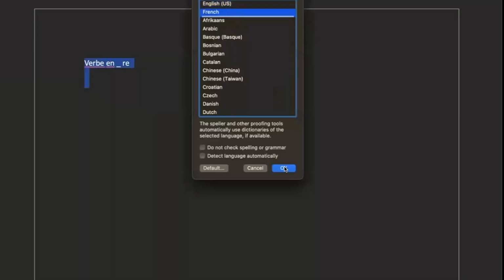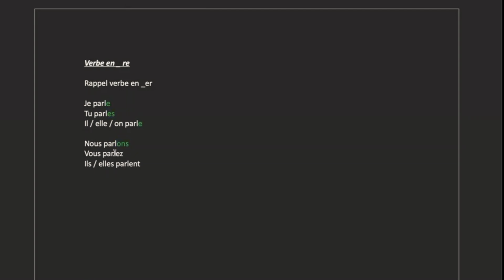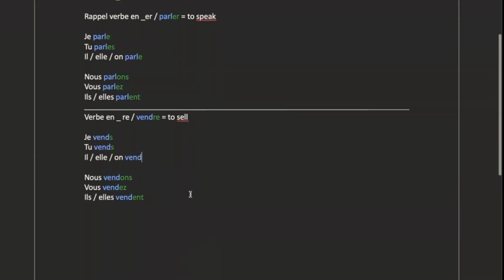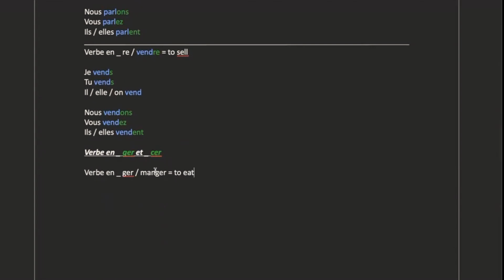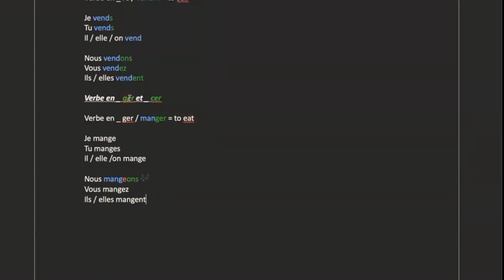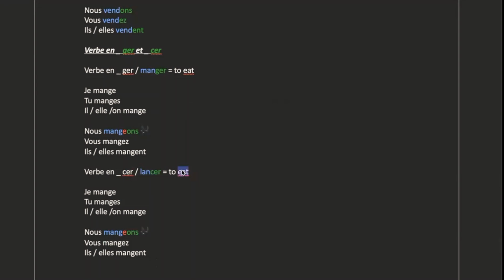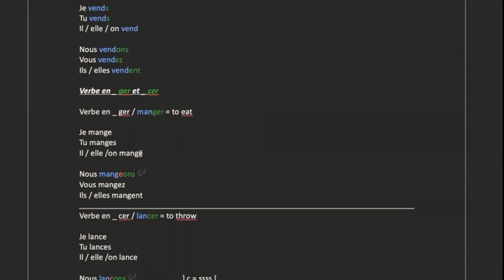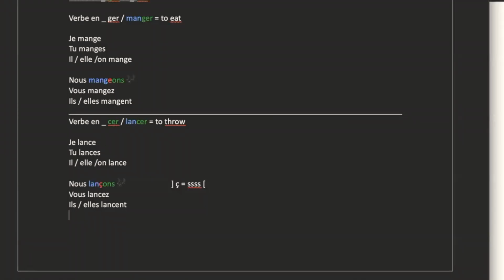French 1 Ch.4 part 1: Verbe en -RE / Verbe en -GER et -CER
Welcome to "French1 Chapter 4 Part 1: Verbe en -RE / Verbe en -GER et -CER!" In this engaging video, we explore the intricacies of regular and irregular French verbs, focusing specifically on the -RE, -GER, and -CER verb endings. This lesson is perfect for travelers, students, and anyone looking to enhance their French grammar skills.

Understanding how to conjugate -RE, -GER, and -CER verbs is crucial for effective communication in French. We’ll break down the conjugation rules, providing clear examples and practical tips to help you master these verb forms. Whether you’re learning verbs like "vendre" (to sell), "manger" (to eat), or "commencer" (to begin), this lesson will give you the confidence to use them correctly in conversation.

With interactive exercises and real-life scenarios, this video is designed to reinforce your understanding and make learning French enjoyable. Whether you're preparing for a trip to France or looking to improve your French grammar in a classroom setting, this video is an invaluable resource.

Join us on this journey to fluency, and start using French verbs with ease!

Time stamps:

00:00 French 1 Chapter 4 part 1
00:30 Rappel Verbe en -ER
3:02 Verbe en -RE
5:13 Verbe en -GER
8:44 Verbe en -CER
12:00 Dictionnaire de verbe Bescherelle.fr
15:01 Outro
15:41 Next Video et Subscribe